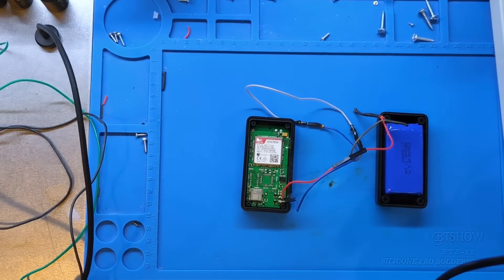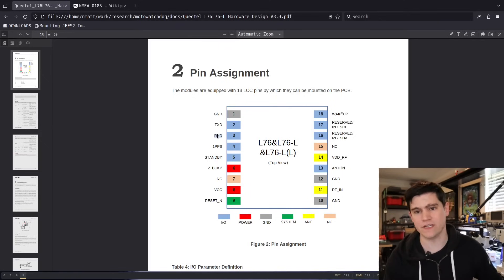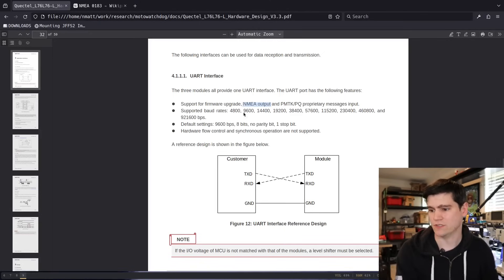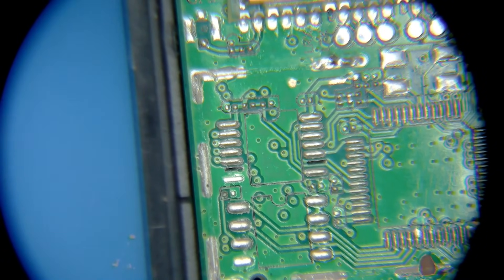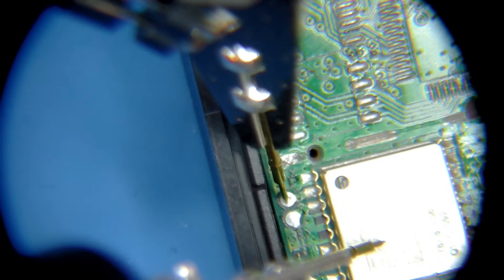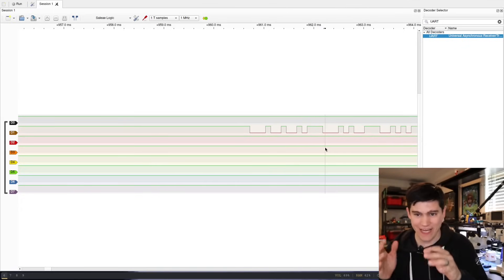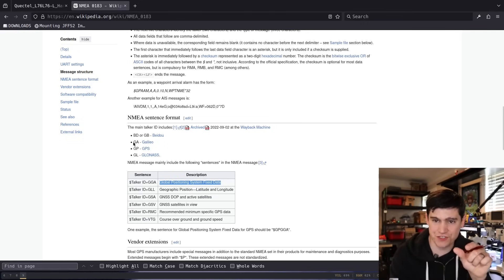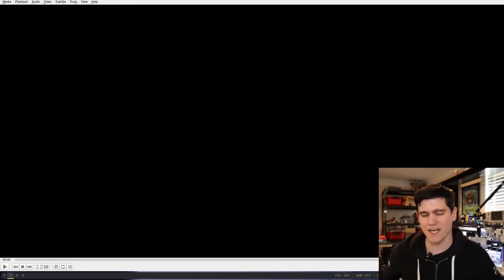4G GPS Tracker Reverse Engineering - GPS Digital Signal Decoding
In this video, we take a look at the GPS module of a Chinese 4G GPS tracker.

🪛 Tools:
XGecu Universal Programmer